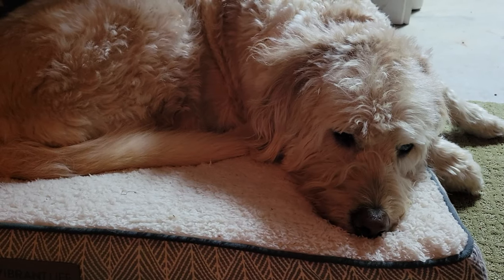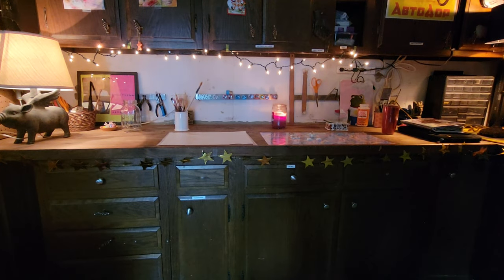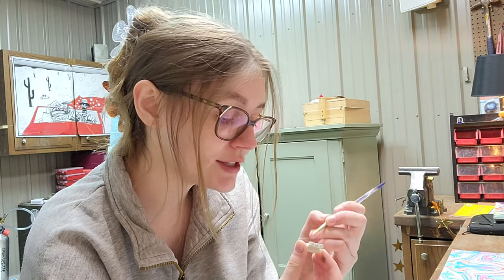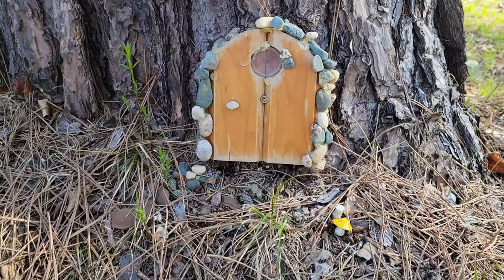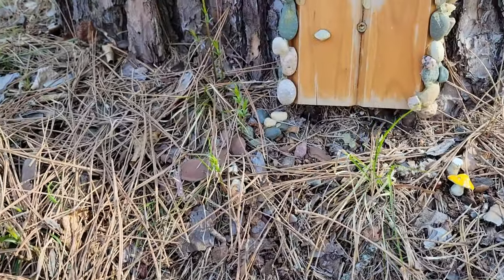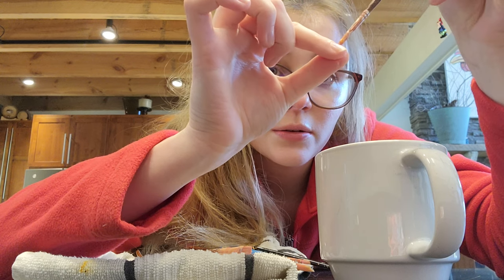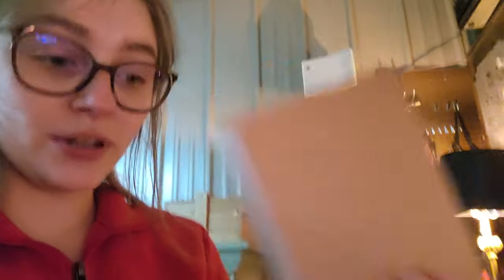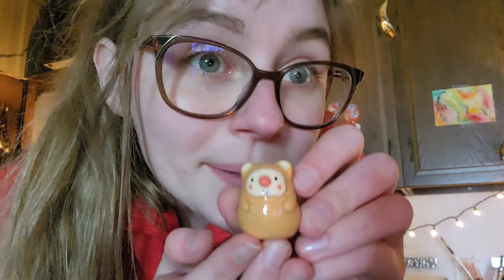Running Away to the Forest to do ART!!! New Art Studio, finding fairies, & how to clean your brushes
It’s official I have graduated college! In this video I am showing you my new art studio, looking for fairies in the woods, and lots of other fun things along the way!